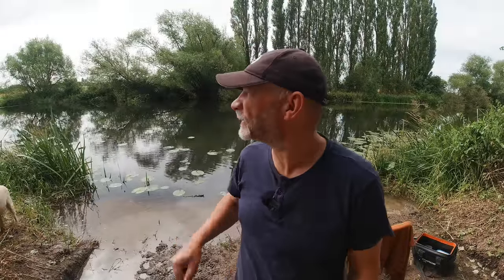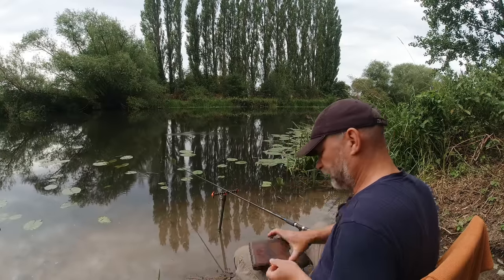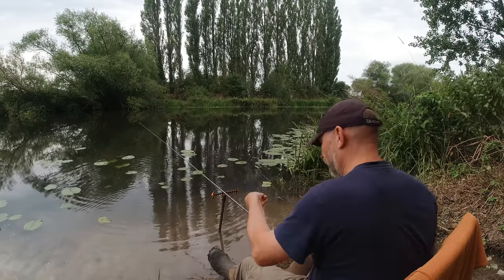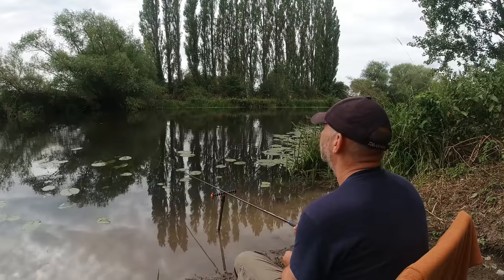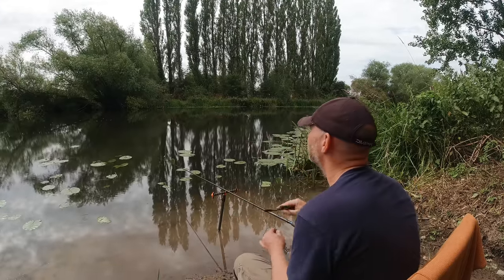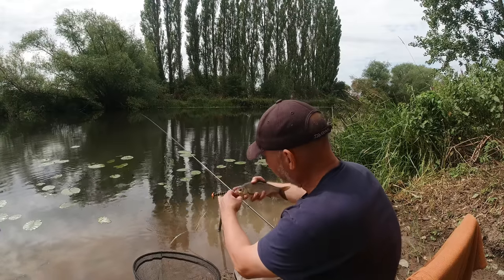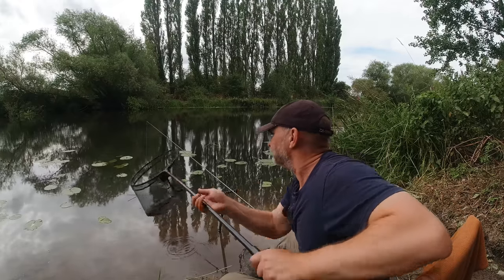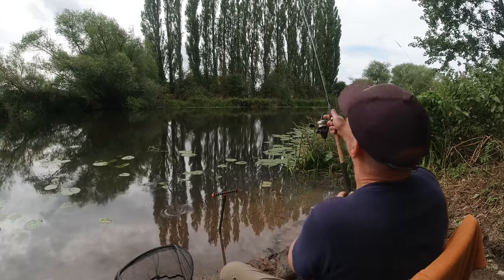Simple Float Fishing - Waggler On The River Avon - Lovely Mixed Bag - 18/7/23 (Video 421)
For this session I was on the Avon near home.  I had a couple of hours free so headed for a deep, slow stretch with the waggler gear...

THANKS TO...
A huge thanks goes to John Cain, Richard Bawcombe, Tony Thomas, Viktor Kolomiets and Tim Clarke for their generous support of "Avon Angling" & "Fishing Tips, Tackle & Tactics" youtube channels through Patreon.  Your support is greatly appreciated.

Nic

Gear:-
Cadence CR10 14' Match #2 Rod
Abu Garcia 506 mk2 Closed Face Reel
Drake Waggler Float
Dinsmore Shot
Matrix Hooklength Swivel (Size 20)
Drennan Specialist Wide Gape Hooks

Bait:-
Sensas 3000 Gros Gardons Goundbait
Bread (Warburton's Orange or Blue)
Maggots